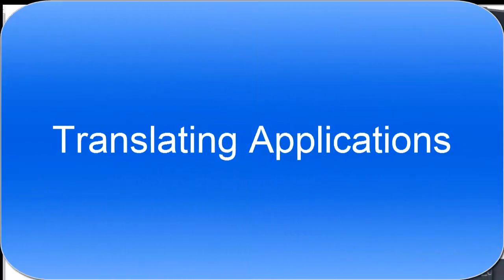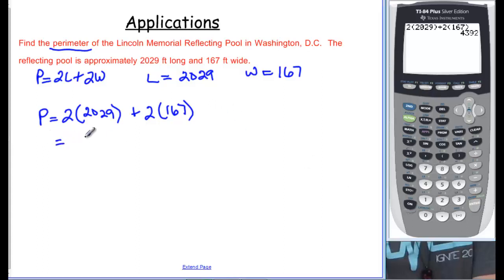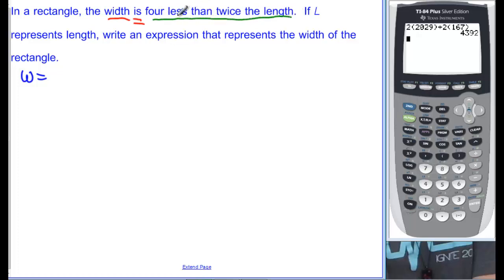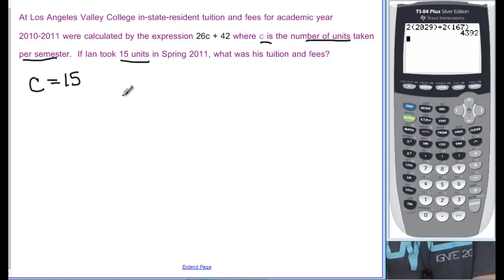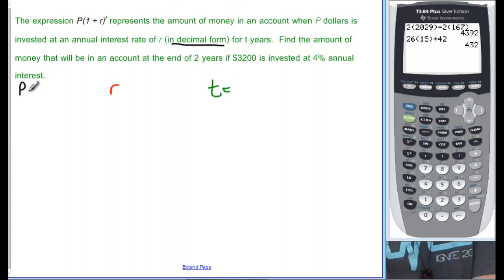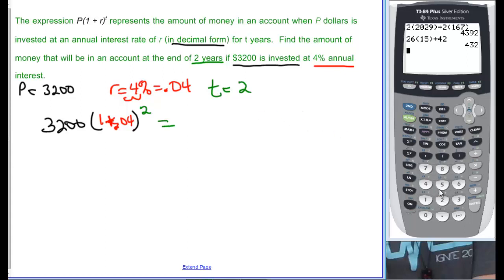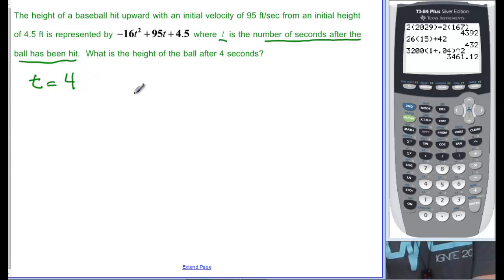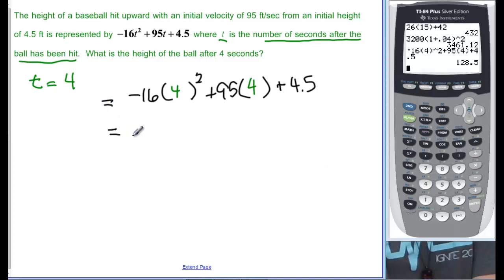097-8b Translating Applications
This videos shows how to take a word problem and write an expression and evaluate.